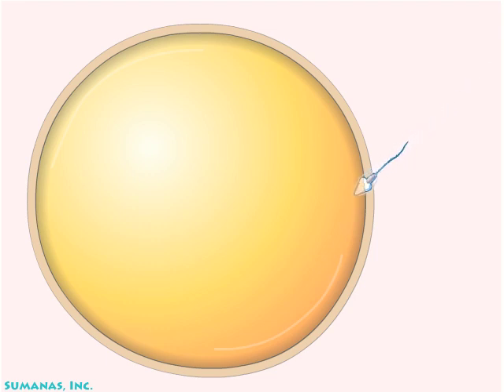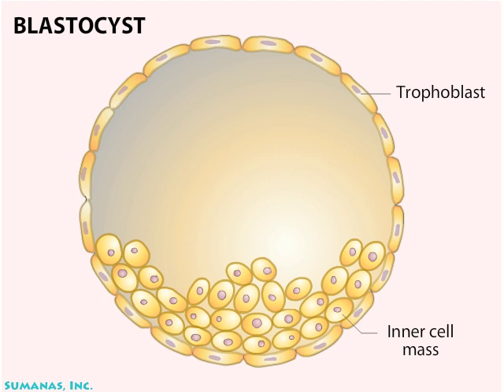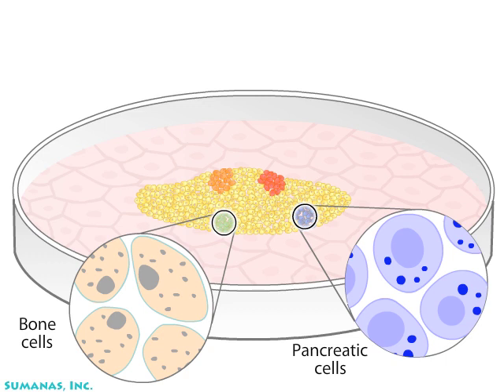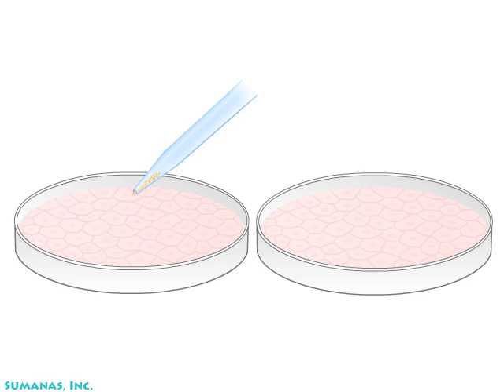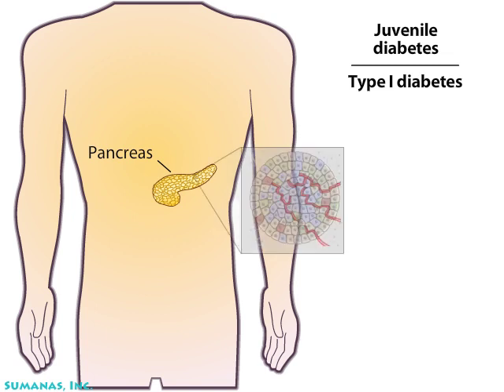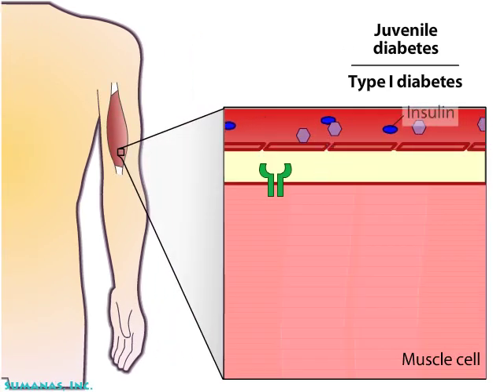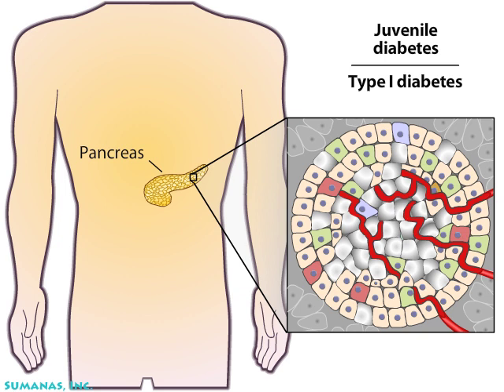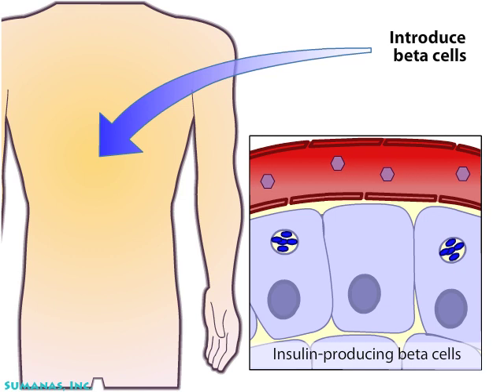Potential Use of Human Embryonic Stem Cells to Treat Disease